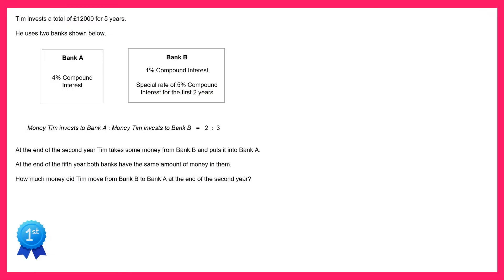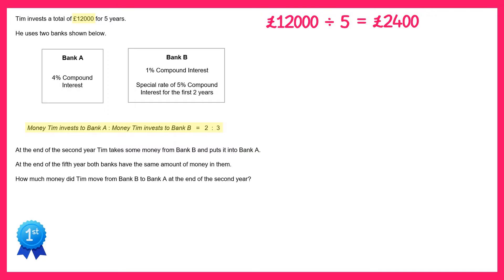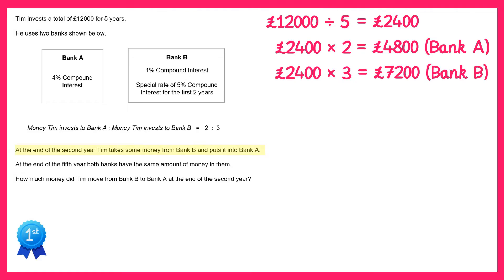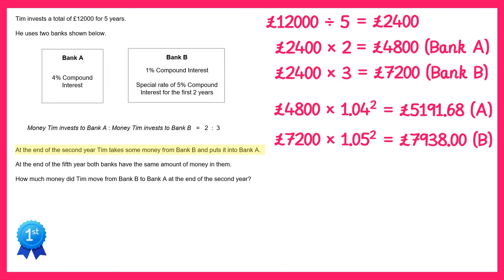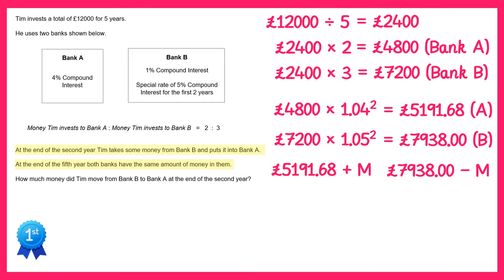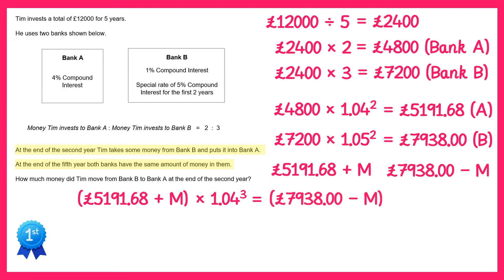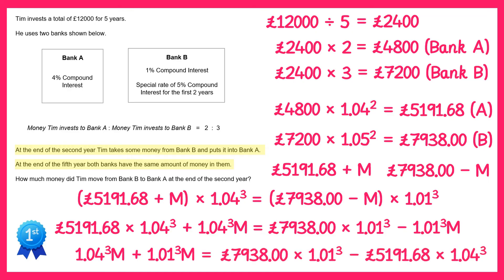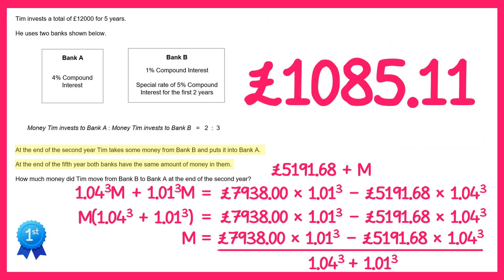Spicy Questions #3 Solution